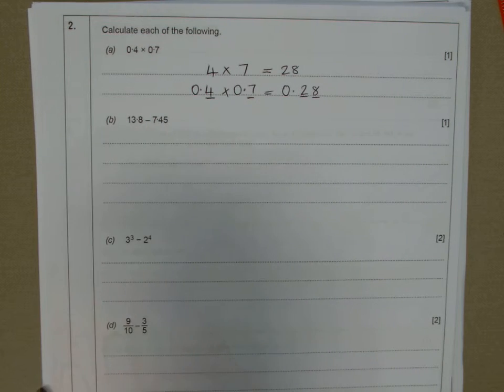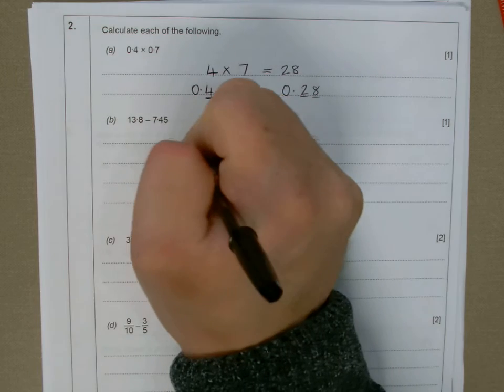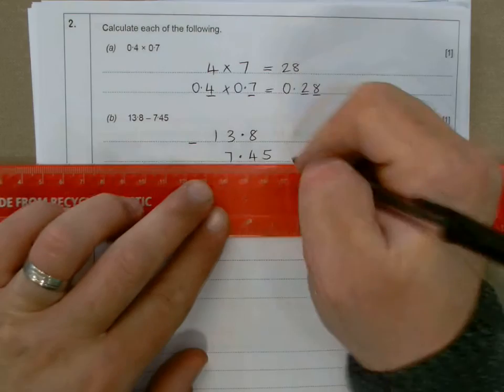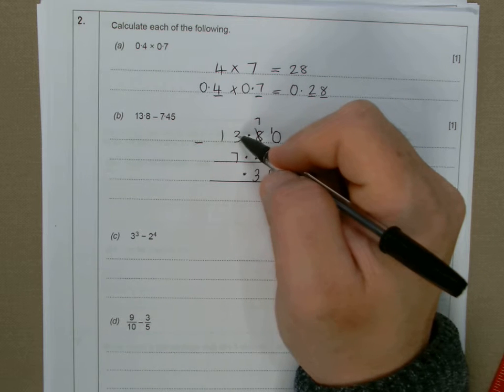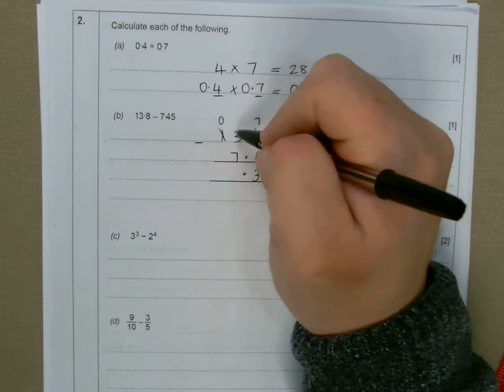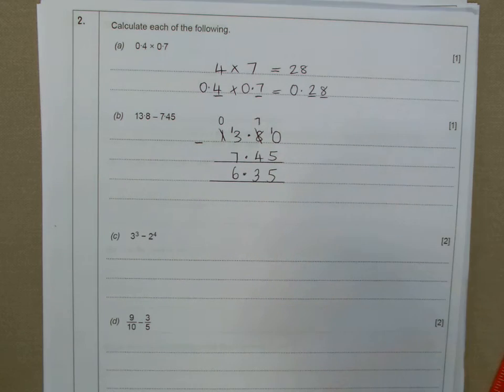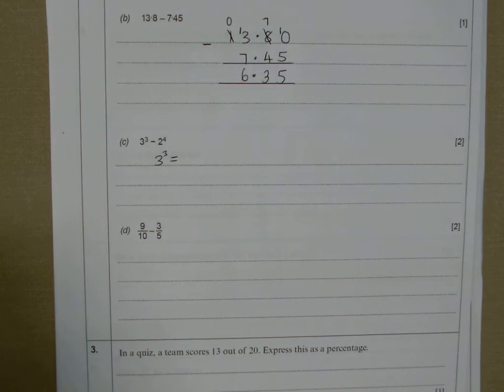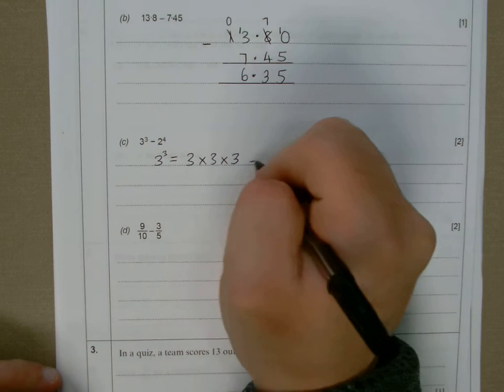Q2 EXAM PRACTICE A